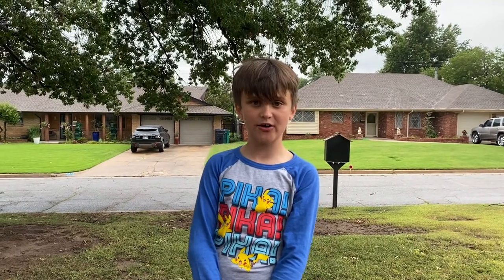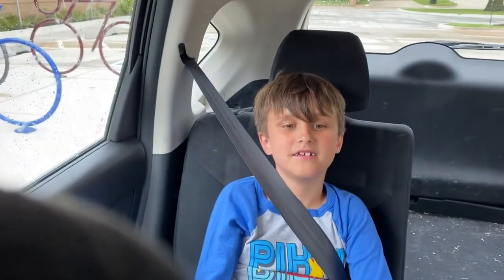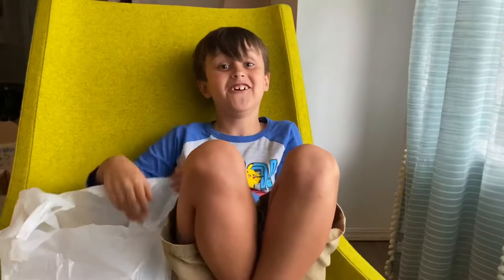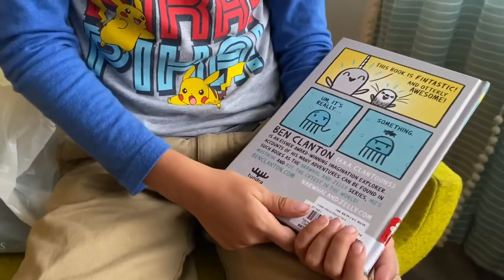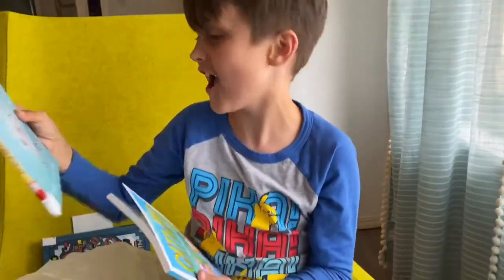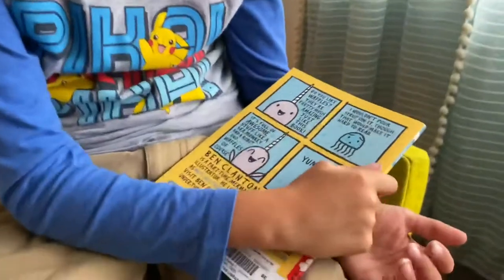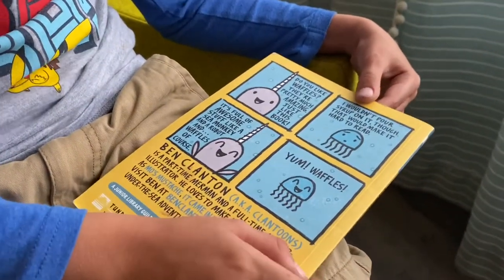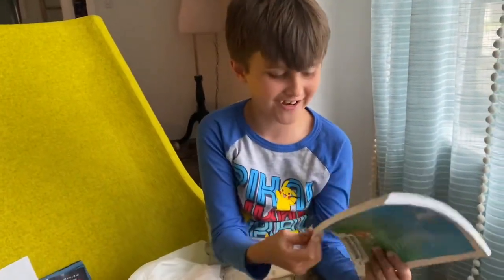Oklahoma City Metropolitan Library Mystery Bag Of Books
A visit to the Oklahoma City Metropolitan Library to get a mystery bag of books.  With the libraries shut down, I've actually found it MORE fun, because if you call and ask, the librarians will put together a bag of books for you!  Sometimes, you even get some extras in your bag like stickers!  Come see what books I got today in my mystery bag.  Thanks OKC Metropolitan Library for keeping me reading this summer!